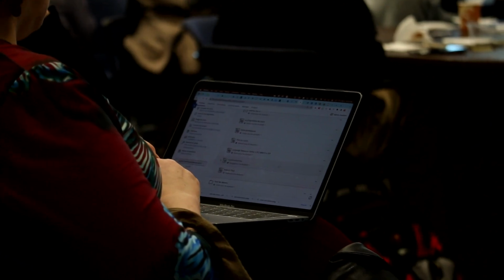Harnessing the Power of Data - Blackboard Ultra